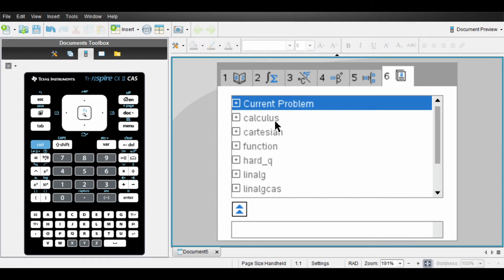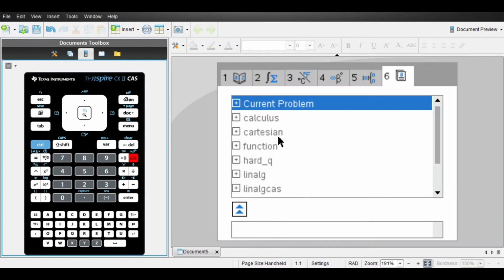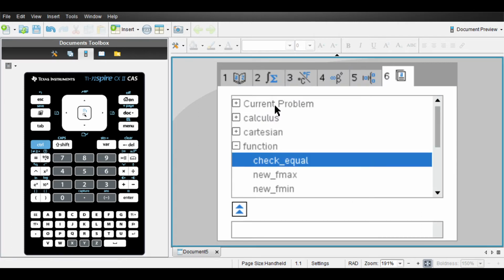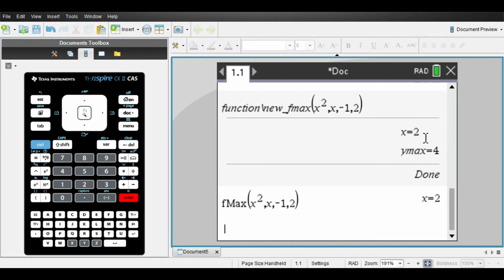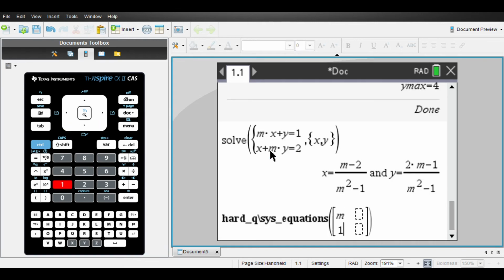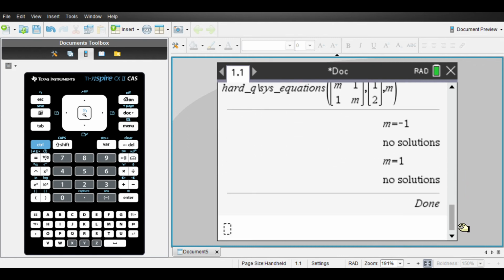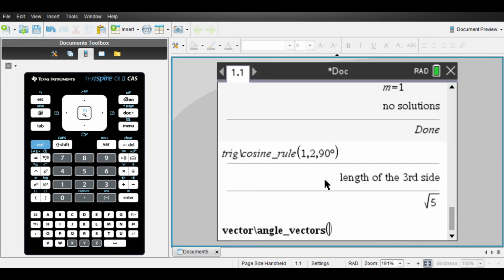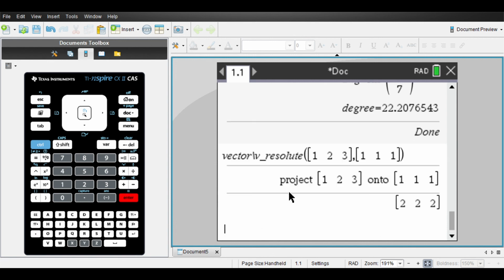programming on TI-nspire - intro+ demo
This video provides an overview of programming on TI-nspire.

In the video, I will provide lots of examples of user-defined TI-programs, covering areas of calculus, functions, trigonometry, vectors etc

At the end of the video, I will also tell you what software you need to write TI-nspire programs on your computer.

Please enjoy - Aaron 😊